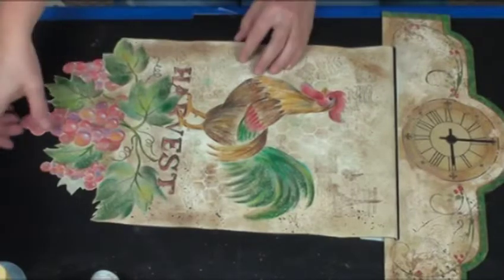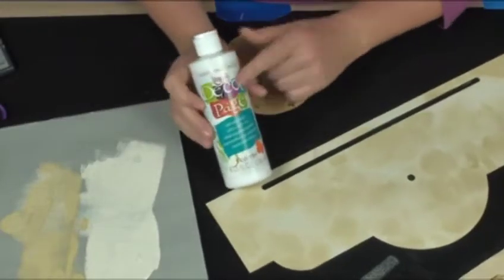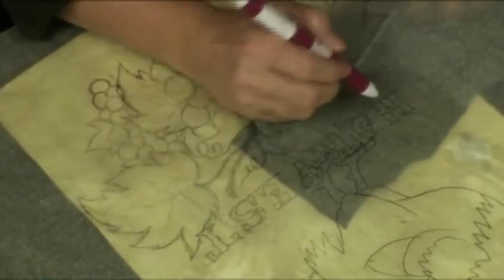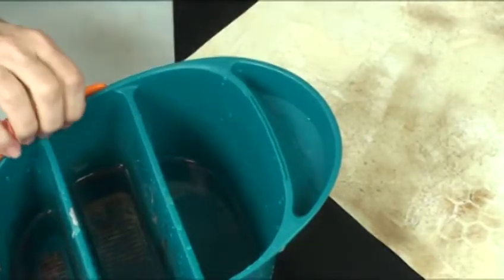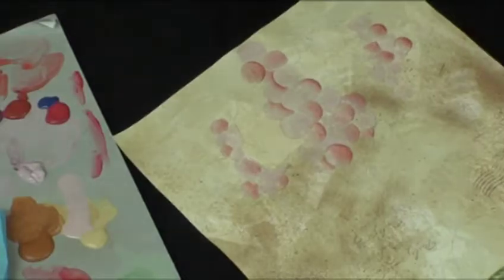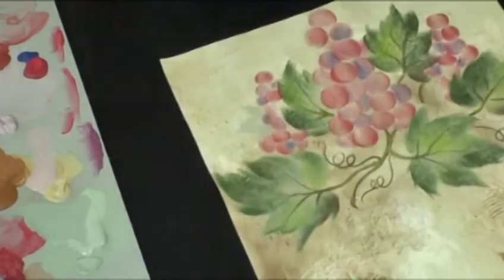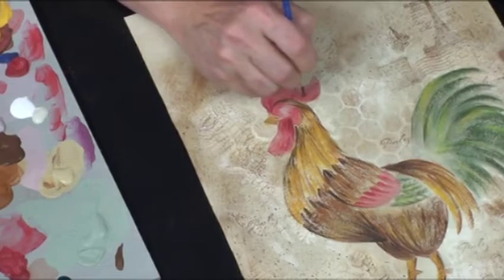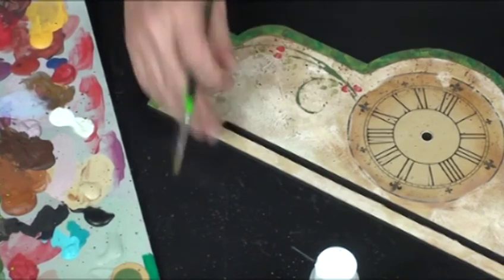Tuscan Harvest Tole and Decorative Painting by Patricia Rawlinson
Surface
Wooden Mini Banner Topper (Clock Ready)
Roc Lon - Black Out Weight  27" x 20"
Small Sizeable Clock Hands & Works
Supplies
Damask 12 x 12 Stencil
Chicken Wire 12 x 12 Stencil
Chicken Wire 6 x 6 Stencil
Elegant Scrolls Stencil
Distress Ink - Vintage Photo
Clear Acrylic Stamp Block
Alcohol Ink Applicator
Journey to France Stamp Collection
Victoria Station Background Paper
Brass Metal Powder
Bronze Metal Powder
Texture Crackle
Primer Sealer
Deco Art Decoupage - Matte
18in T-square Ruler
12in Calibrated T-square Ruler
L Square Ruler
3 sided Squeegee
2in Foam Roller Set
24" Yellow Tracing Paper
Half-Pipe Compass
Self-Healing Cutting Mat 12" x 36"
Non-stick Craft Mat
Mist It
Ink Sweeper
Fingertip Daubers
Fingertip Precision Cutter
Repositionable Adhesive - Tack It Over and Over
1/4" Green Stretchy Tape
100-220 Grits Sanding Disk (small)
4 oz Spray Bottle
Staining & Antiquing Medium
DuraClear Matte Varnish
Krylon Matte Finish Spray

Brushes
#5 Angle Stippler
Curved Flat Brush Set
1/2" White Wonder
3/8" Crescent Brush
Large Crescent Stencil Brush
#3 Easy Stroke Brush
#4 Patty's Favorite Dry Brush
#10 XLG Patty's Favorite Dry Brush
#12 XLG Patty's Favorite Dry Brush

Paint
DA067 Lamp Black
DA271 Espresso
DA257 Bleached Sand
DA195 Bittersweet Chocolate
DA021 Crimson Red
DA175 Plum
DA087 Indian Turquoise
DA093 Raw Sienna
DA219 Heritage Brick
DA113 Plantation Pine
DA077 Desert Sand
DA056 Olive Green
DA194 Marigold
DA281 Slate Green
DA001 Snow (Titanium) White
DA108 Viridian Green
DA109 Taupe
DA213 Admiral Blue
DA018 Country Red
DA052 Avocado
DA064 Burnt Umber